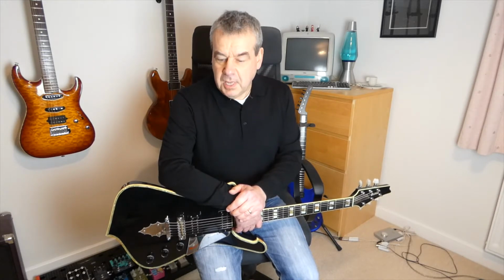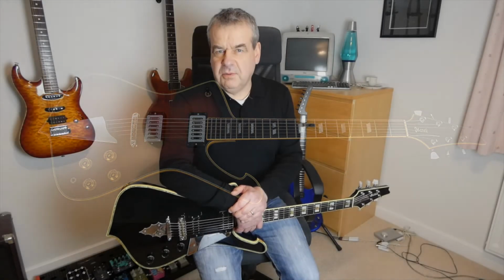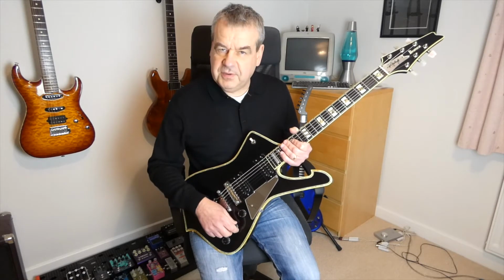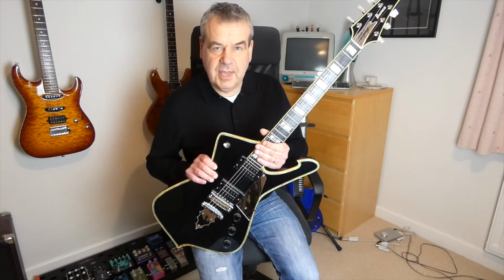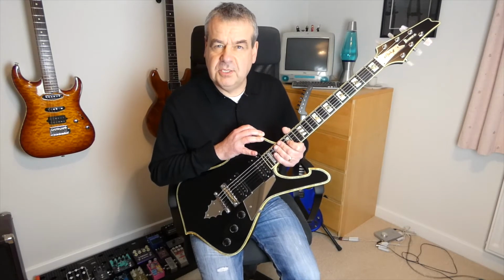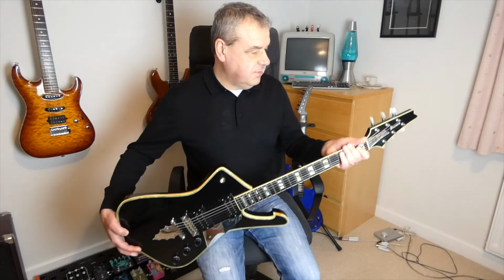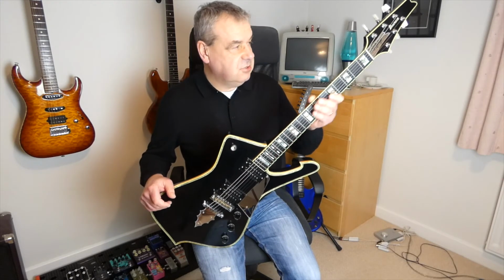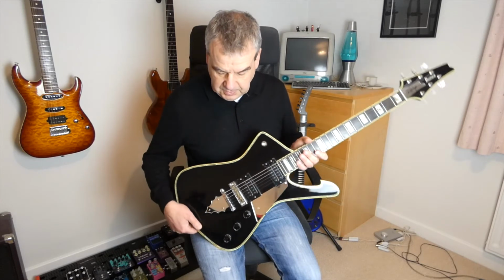Ibanez Iceman Paul Stanley PS10 Guitar. Rawk.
Ignore all imitations, the PS10 is the real deal. Paul Stanley said so himself, the PS10 is the Rolls Royce to the Iceman Chevy.

Here's my 1980 model, the same spec as the ones Paul played on stage. It is a beautifully put together guitar with some fancy appointments and is built to rock. Mmmmmm